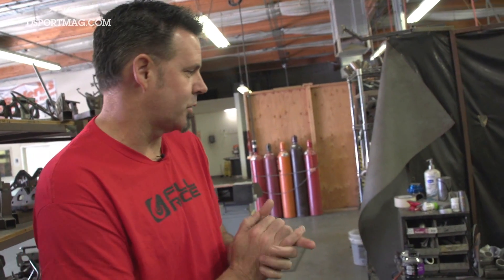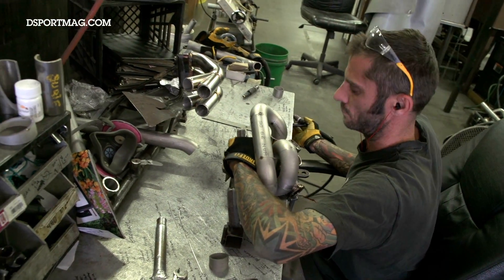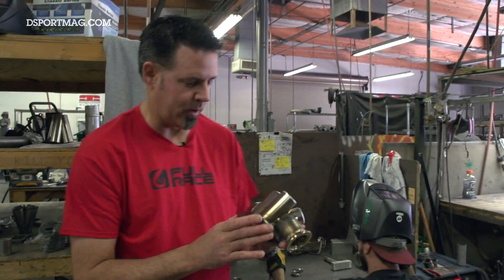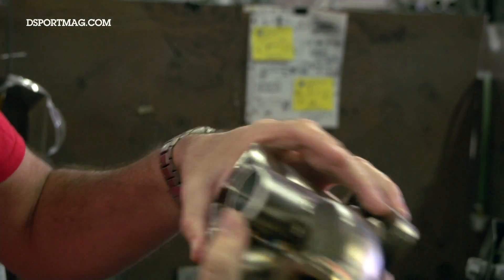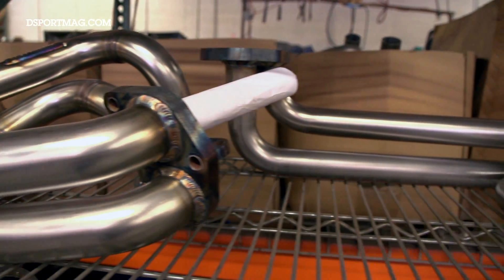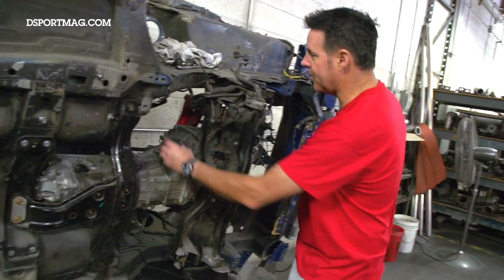Inside Look: Full Race Motorsports | DSPORT Magazine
Founded in 2002 by Geoff Raicer, Full-Race Motorsports set out to engineer and manufacture top-of-the-line turbo systems and supporting hardware for 4-cylinder and 6-cylinder engines. Since its inception, Full-Race’s new-school approach to engineering, fabrication and grassroots marketing has set the bar for turbocharger exhaust manifolds and state-of-the- art turbo kits. They have worked with a variety of organizations including professional teams and manufacturers such as Sierra Sierra/Cosworth, T1 Race Development and even OE Manufacturers like BorgWarner, Honda of America, Toyota NA, Ford Motor Company and more.  Today, Full-Race is driven by a passionate, innovative and motivated group of enthusiasts who share a commitment to the continued advancement in the field of automotive and turbocharger engineering. Full-Race strives to provide exceptional equipment with up to date information, service & know how - ensuring end-user satisfaction and maximum performance potential from their vehicles. Its legendary handmade exhaust manifolds and complete turbocharging kits are available for a variety of four- and six-cylinder applications including Honda/Acura, Audi/VW, Nissan, Toyota/Lexus, Porsche, Subaru, Mitsubishi and Ford vehicles. To get a better idea of what goes into a Full-Race exhaust manifold, we took a tour of its development and manufacturing facility with the General Manager of Full-Race Motorsports, Brett Mayes.

for all the latest DSPORT video action

for all your favorite DPSORT Magazine content